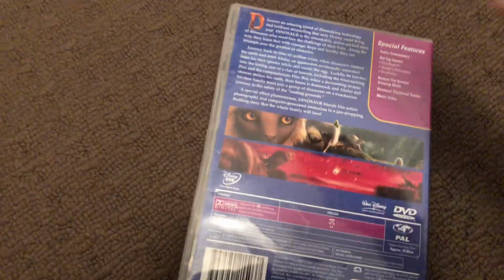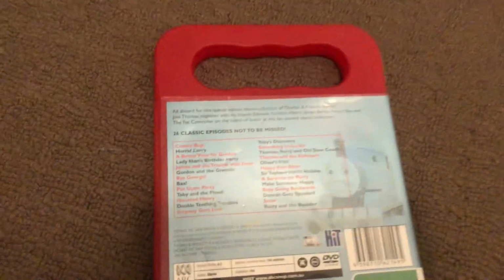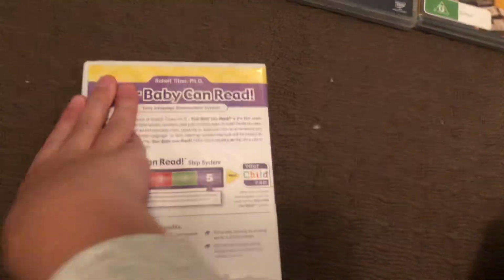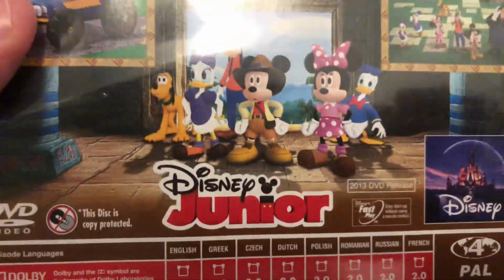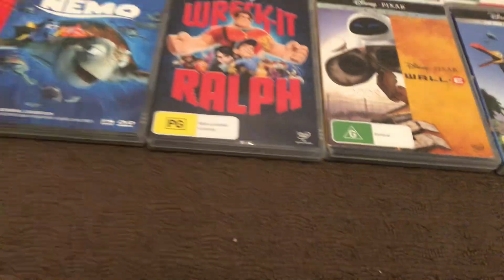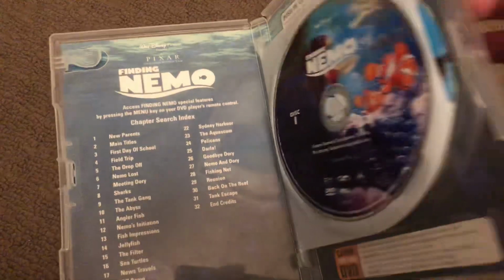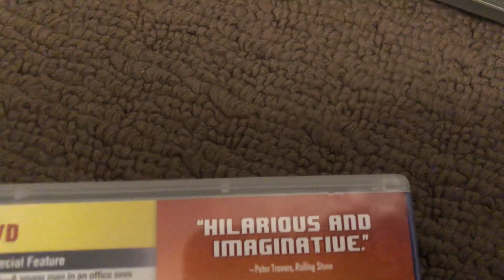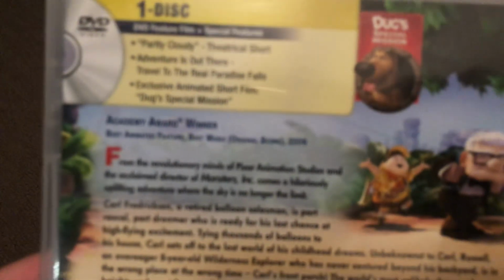Update to my DVD Collection Part 135